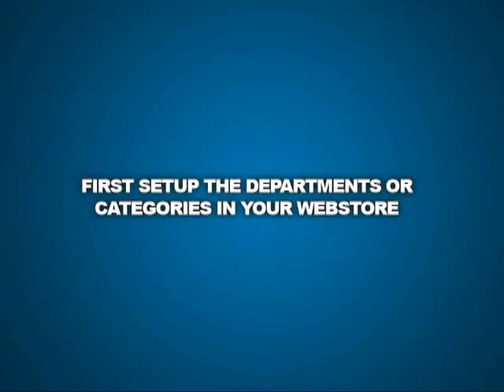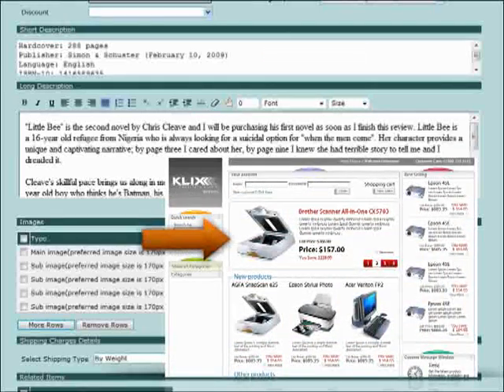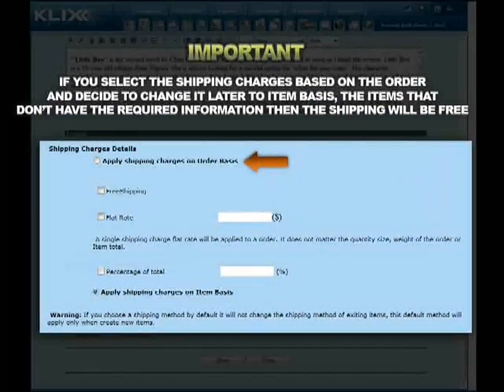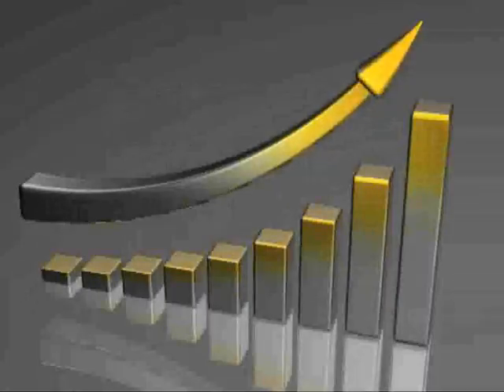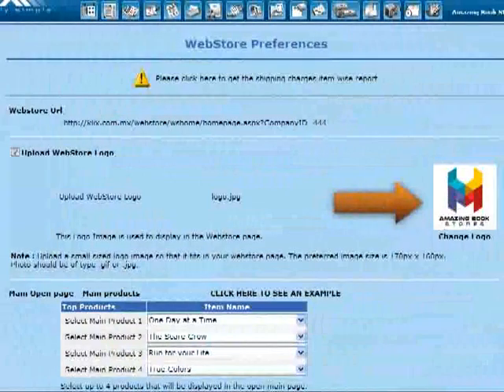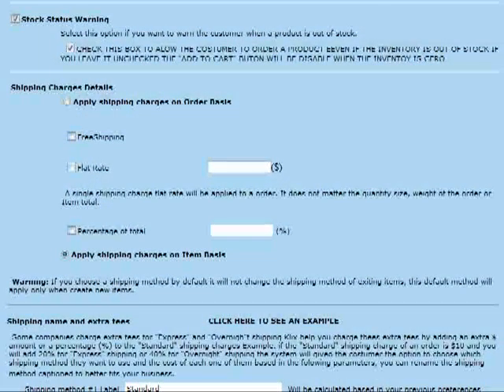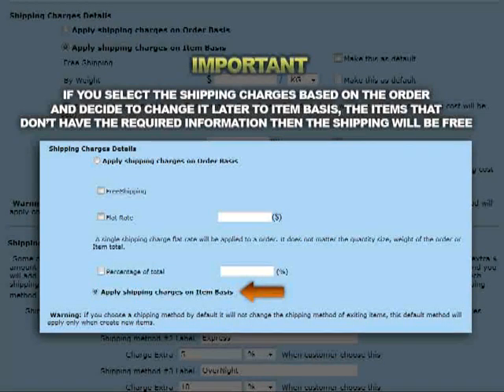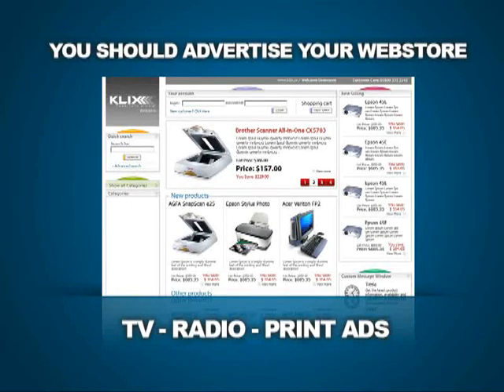KLIX - WEBSTORE CONFIGURATION